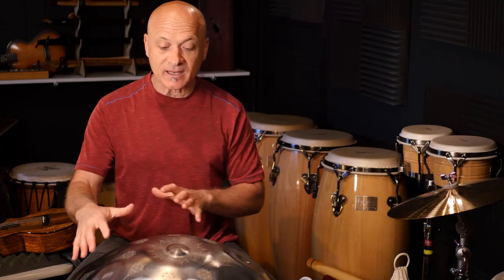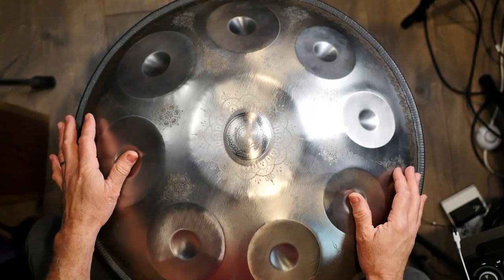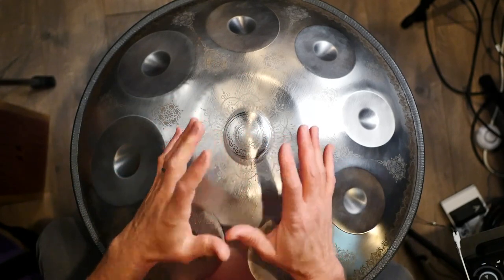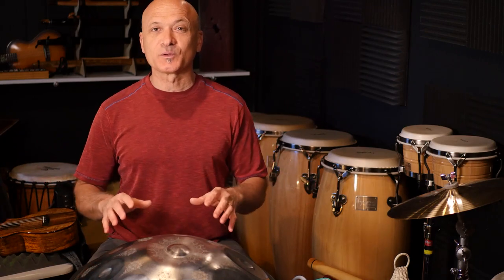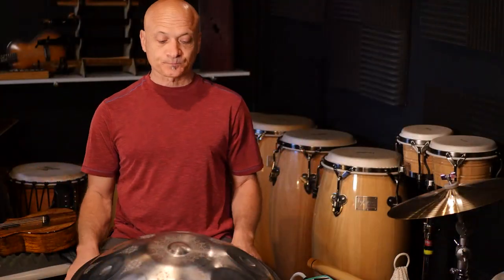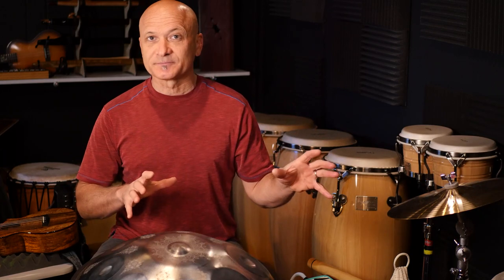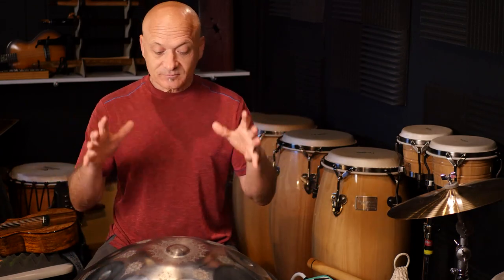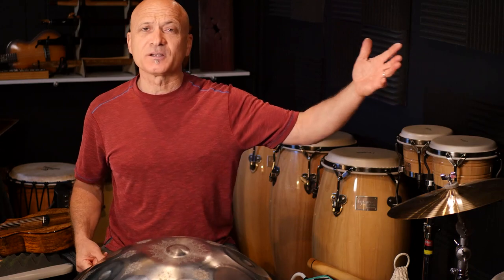Hand Pan Setup & Playing Chords